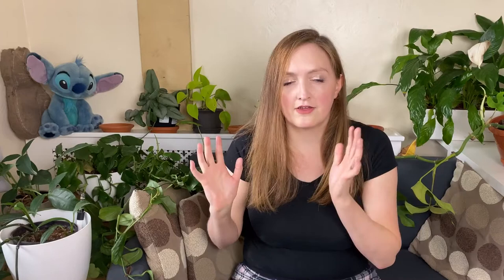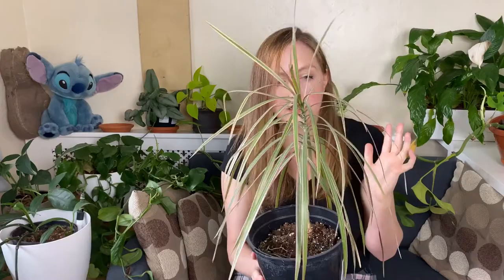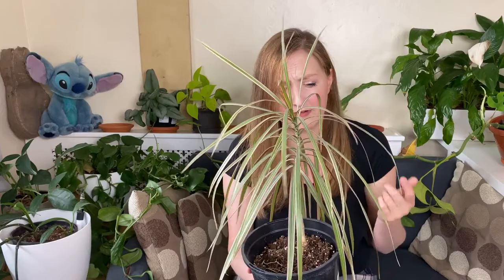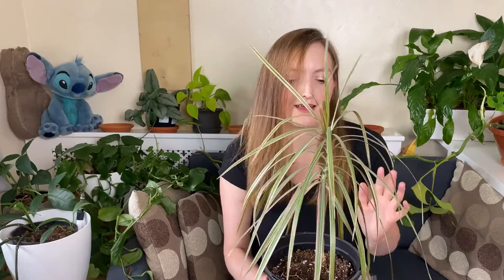5 House Plants That Are Great For Beginners (& 5 That Aren't)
This video is being uploaded on my birthday (35 baby) so you MUST be nice to me. It's the  YouTube rules I just made up.

I mean, buy whatever plants you want. Honestly. I'm not your mum. Perhaps you're just one of those people with a house that plants love to thrive in. Or are you're naturally a green-fingered goddess.

BUT, there are some plants that are, to not put too fine a point on it, arseholes. And it's just easier if you forget about them until you've sussed out how to keep easier plants happy.

USEFUL STUFF/EQUIPMENT